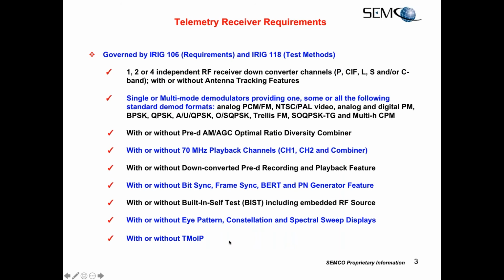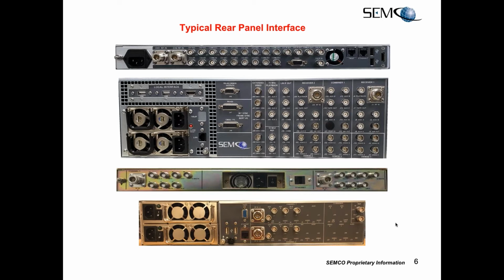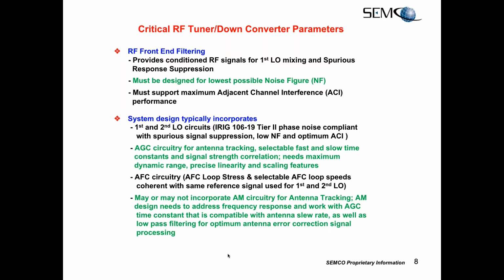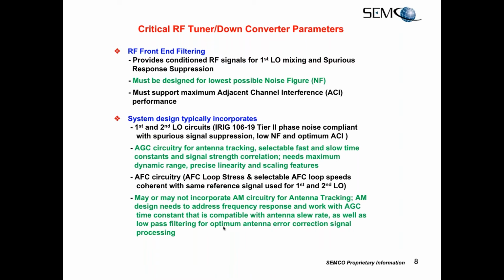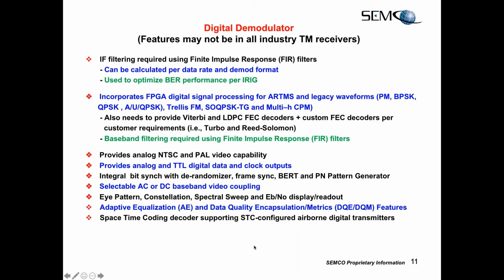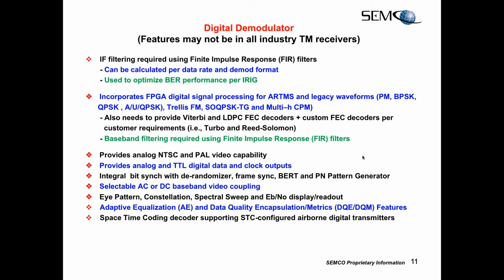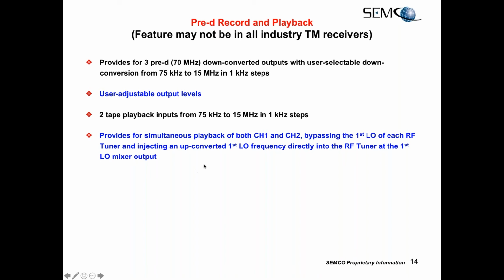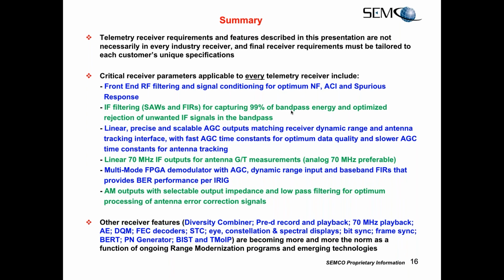Key Considerations for Selecting a Telemetry Receiver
In this edition, Bill from SEMCO will provide Key Considerations for Selecting a Telemetry Receiver.

We hope this technical tutorial is useful to you and your teams. We welcome your feedback on any technical topics you want to hear more about from our lineup.